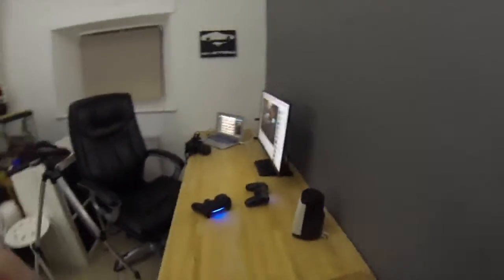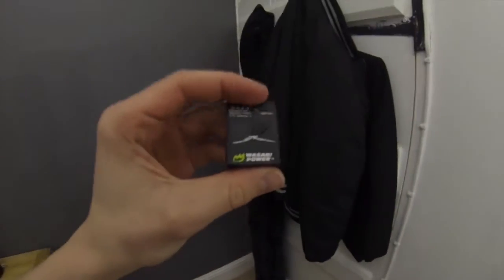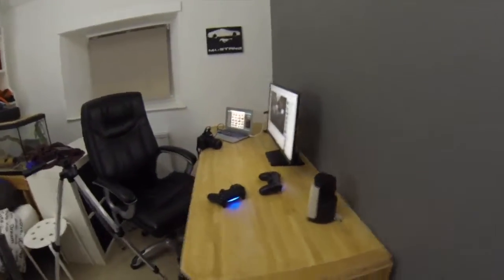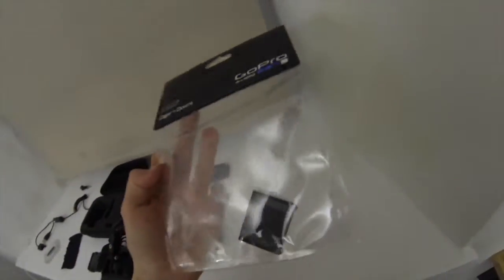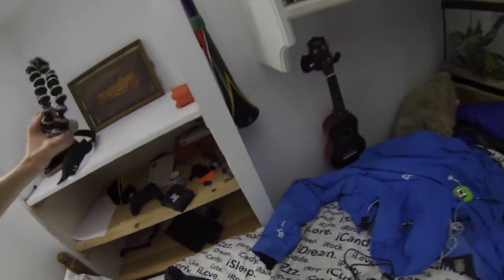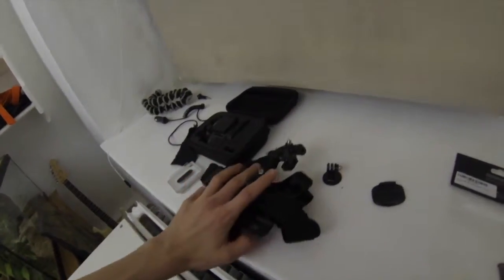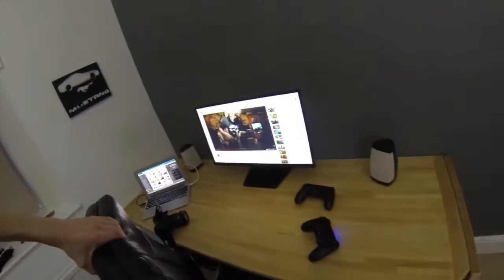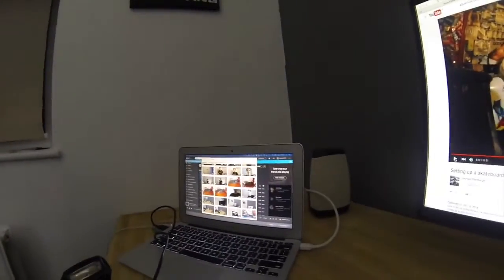My Go Pro Bits